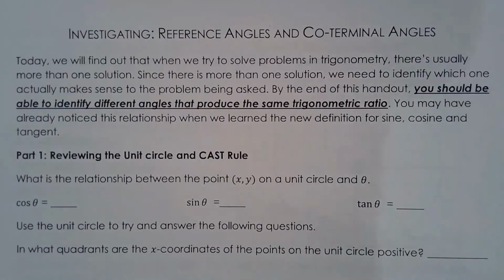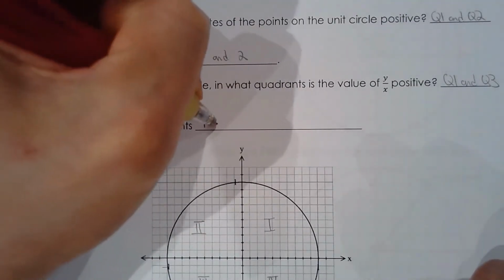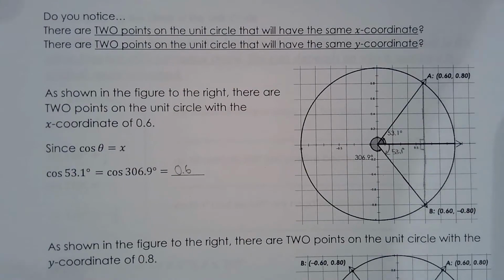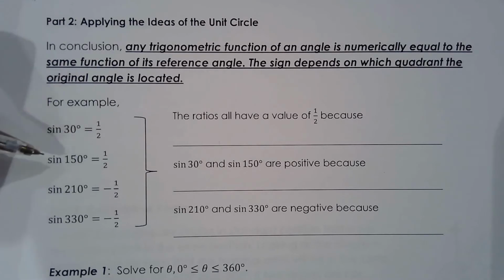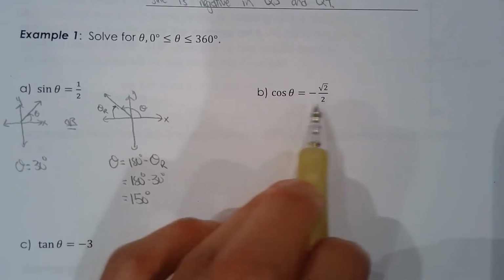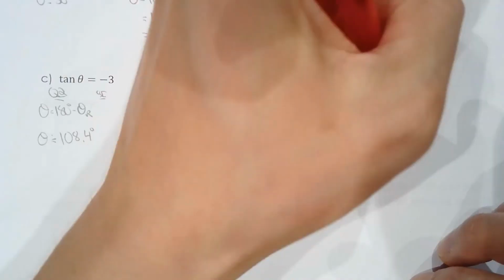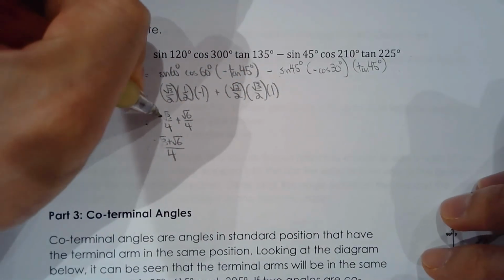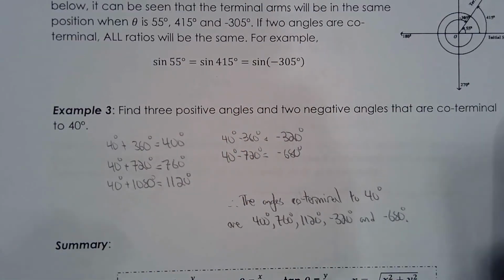MCR3U 4.3a Co-Terminal and Reference Angles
This lesson covers:
CAST rule and how it is derived from unit circle
Relationship between different angles which will generate same trigonometric ratio
Importance of reference angle in finding the magnitude of ratio
Finding 2 angles between 0 and 360 degrees when given the ratio
Finding exact values of angles in any quadrant using special angles
Finding co-terminal angles to any angle